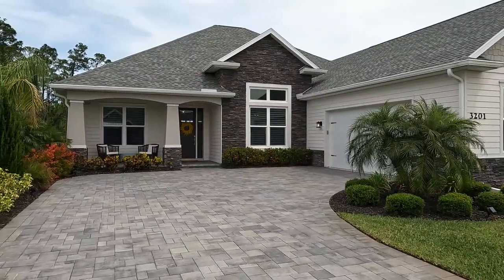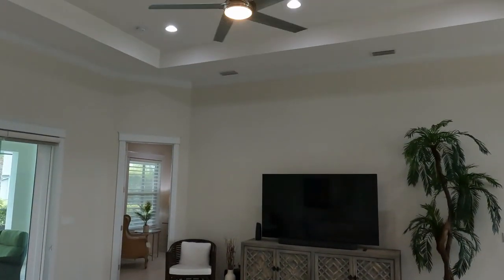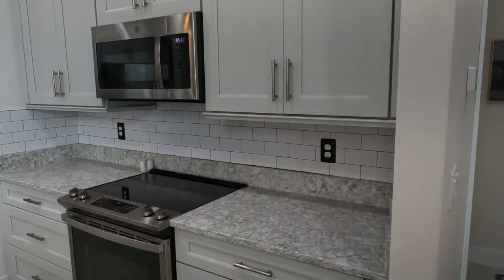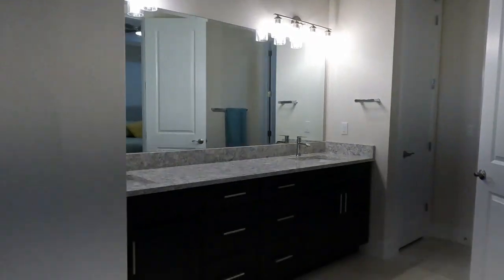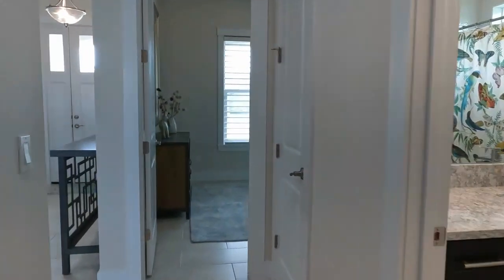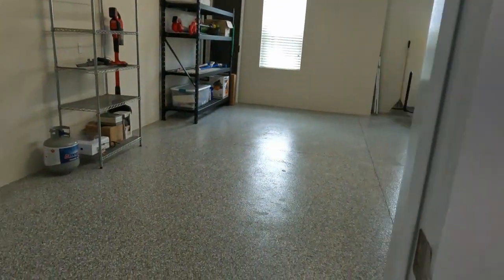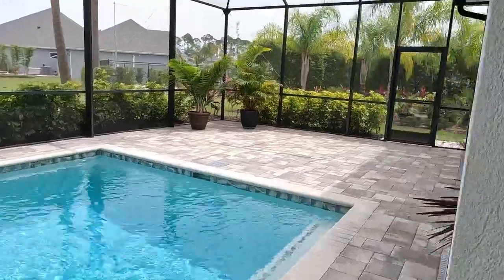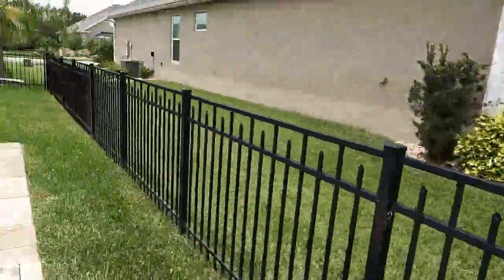The Hottest Listing In New Smyrna Beach | 3201 Medici Blvd! SOLD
Property information link and MLS: SOLD

Looking for real estate in New Smyrna Beach? Here you will find homes for Sale in New Smyrna Beach, Florida

If you're looking for a home out in Venetian Bay, you are not going to want to miss this one.  This Platinum Builder home located in the Estates of Verona is absolutely stunning!  3201 Medici Blvd is the Jasmine Model and was completed in 2020.  It features three bedrooms, two baths and a two car garage.  The driveway is much larger than what you'd normally find in a newer construction home, measuring approximately 58 feet long and 28 feet wide.  There's even a cute little front porch to enjoy your morning coffee on.
This home's interior is gorgeous and you can really see the attention to detail that Platinum has put in to the home to make it stand out from it's competition.
Some of the features include beautiful quartz countertops, porcelain tile throughout, custom blinds and a mind blowing pool area.  This home has a fabulous open floorplan, great for entertaining with a large kitchen, complete with island, huge pantry and a formal dining area.  The ceiling heights are really something too with the living room ceiling measuring 13 feet.
The master features views of the pool, 11 foot ceilings and an amazing master en suite complete with double vanity, walk in shower and large master closet.
The laundry room in this home is also something to talk about and is probably the largest laundry room I've seen in awhile, measuring around 8 feet by 12 feet.
But the star of the show if the outside patio and pool area. The pool deck and seating area measure at around 52 feet long and 25 feet wide.  There are multiple areas for furniture and your grill under the covered patio area.  But let's not forget the pool.  You're going to get a heated, saltwater pool with water features, LED lighting and jets, which can all be controlled by remote.  You can relax on a float and take in the lake and conservation views right from the pool.
The home sits on a quarter of an acre and is also a corner lot. Mature landscaping including palms, bamboo and jasmine give you additional privacy and there's even a section of the lot that fully fenced in so your furry friends have a place to roam.
This home is truly something to see and is ready for you to call it your own.

Tiffany Garten, Realtor® & Justin Garten, Realtor®
Lokation